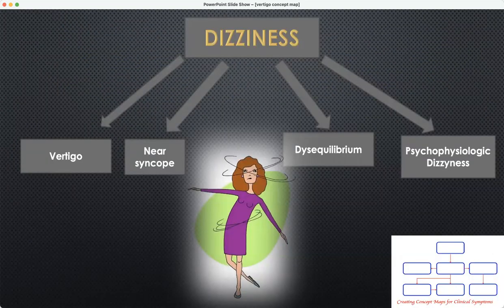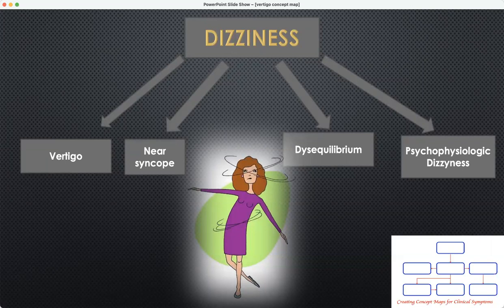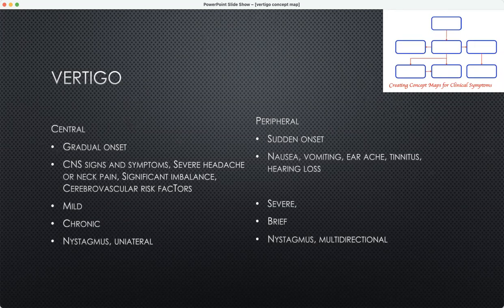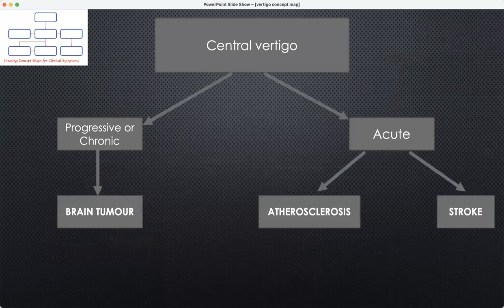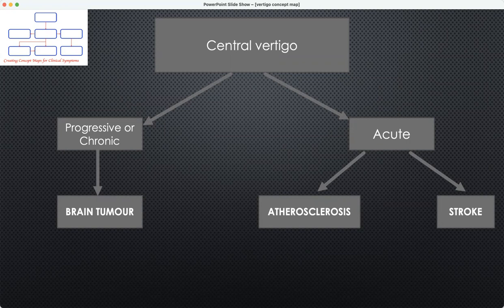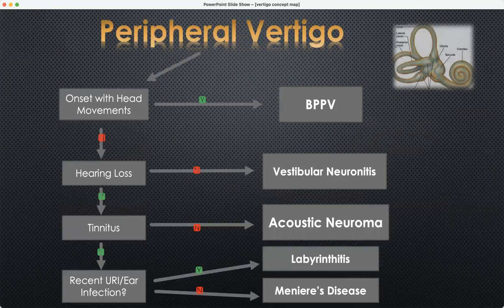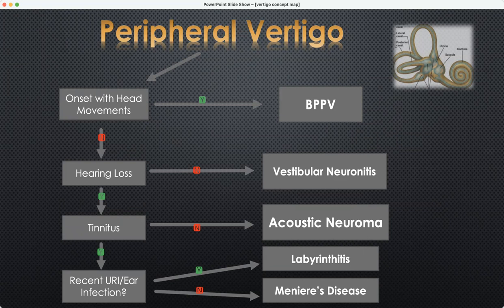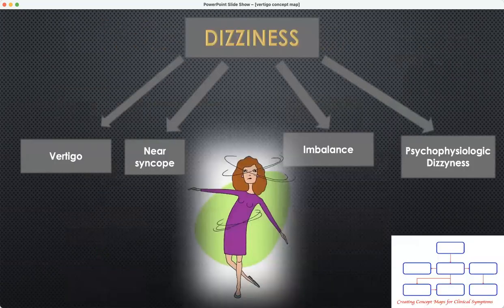Concept maps: Approach to "A Patient with Vertigo